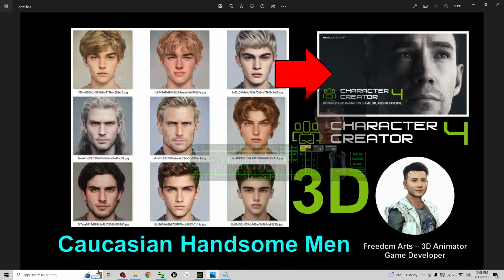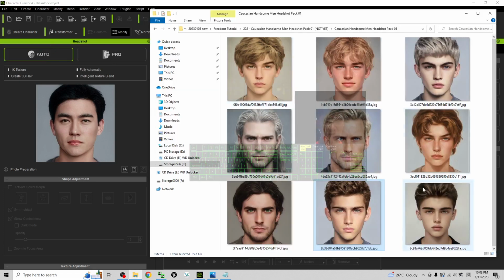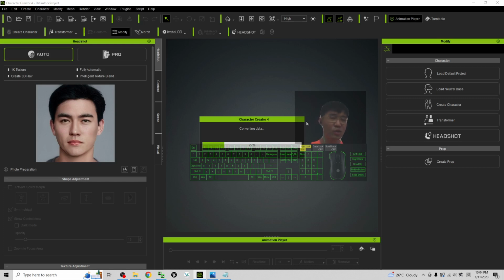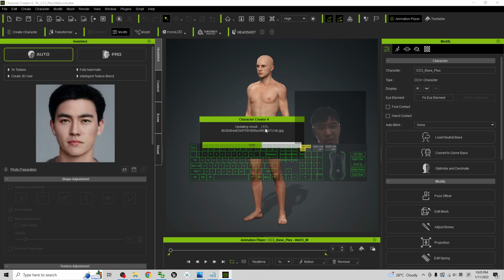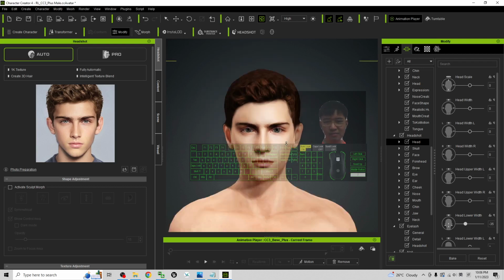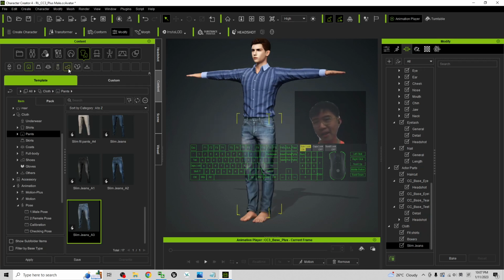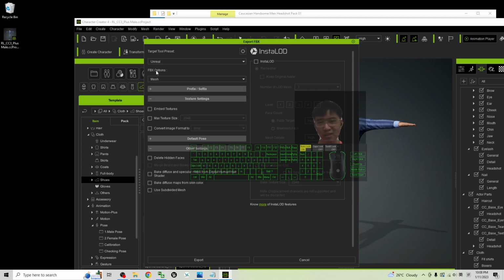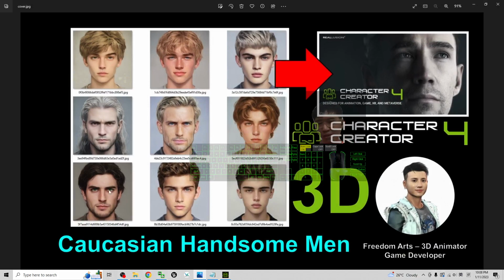Caucasian Handsome Men Headshot Pack 01 - Character Creator 4 - High Quality Headshot Photo - Shared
- Hey guys! Lack of handsome men in in Character Creator 4 and iClone 8? These are my collection of Caucasian Handsome Men Headshot Pack 01 for Character Creator. Totally 9 Caucasian Handsome Men's high quality headshot photo! You can easily use your headshot plugin to create her 3D Avatar in 1 minute! ENJOY! and have fun! Happy 3D Modeling, 3D Animation and 3D Game Dev! ENJOY!

Get iClone 8 and CC4 Contents

Your friend,
FREEDOM